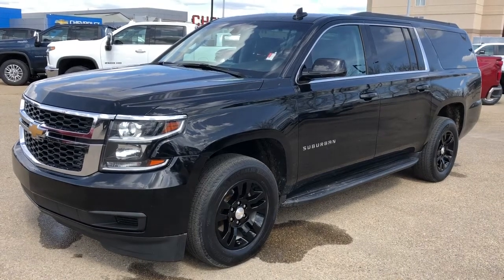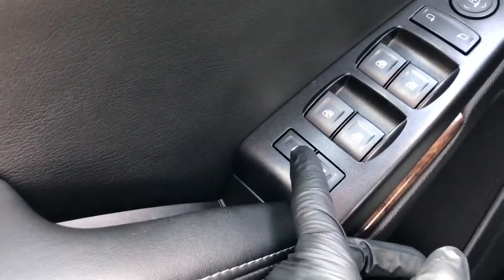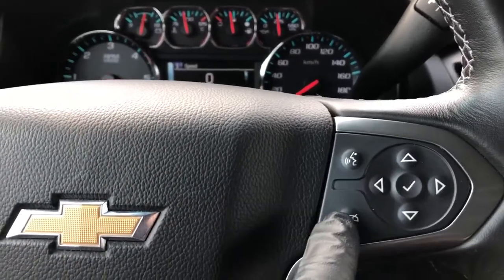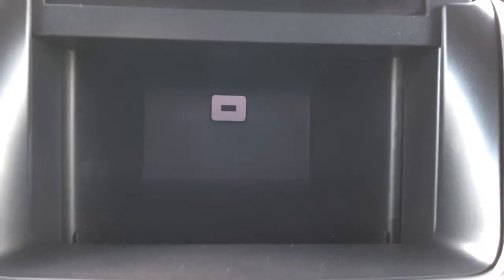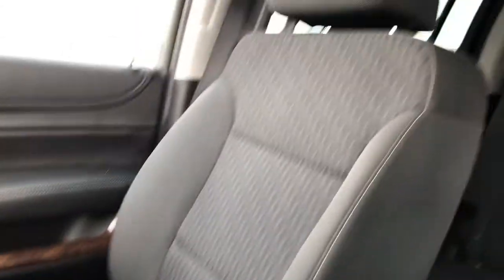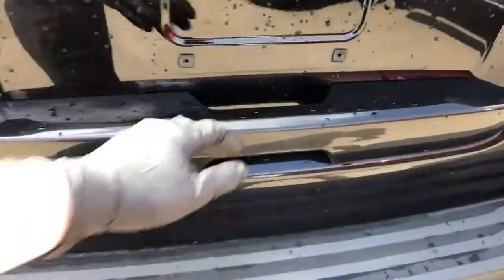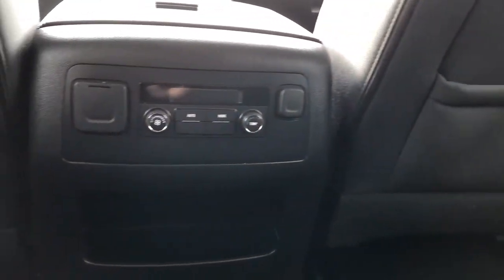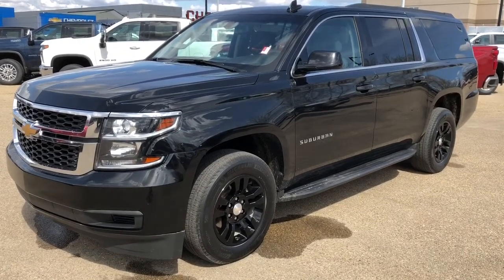2019 Chevrolet Suburban LS Review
*100% GM Certified *Accident Free CarFax report *8 Passenger Configuration *Trailer Tow Package *OnStar 4G  LTE *Back Up Camera *Rear Park Sensors *Remote Starter *Rear Locking Differential *18 Inch Aluminum Wheels *Steering Wheel Audio Controls *Satellite Radio *Infotainment System w/ 8" Colour Touch Screen *Plus much much more.
"The legend of the Chevy Farm proves you're in the West. People come from far and wide to put us to the test."
Why purchase your Pre-Owned vehicle at Westgate Chevrolet- the Chevy Farm:
1) We have the most polite and experienced management and sales staff in Alberta.
2) We sold more Certified General Motors vehicles than any other dealer in Western Canada.
3) Lifetime FREE oil changes
4) Certified vehicles all come with an extended warranty.
5) "In House Financing" available for our customers with credit challenges. We understand, care and are discreet.
6) Used vehicle "In House Leasing" for personal or companies.
7) Online trade in appraisals and finance applications.
Again, thank you so much. We look forward to serving your pre-owned vehicle needs. (Uploaded by DataDriver).